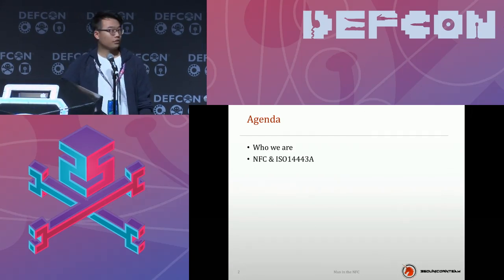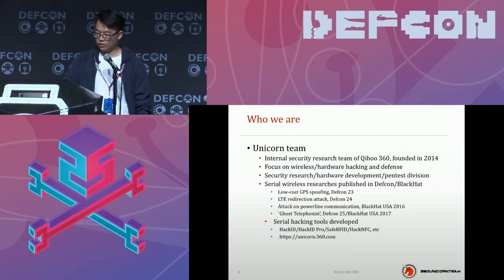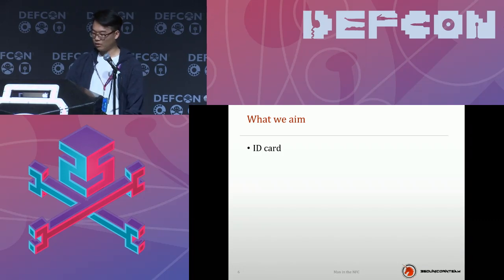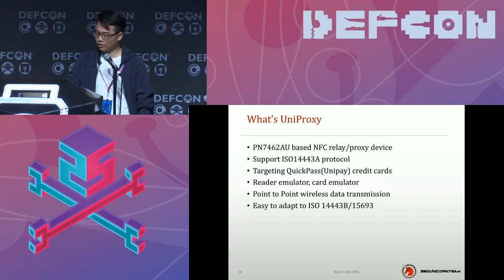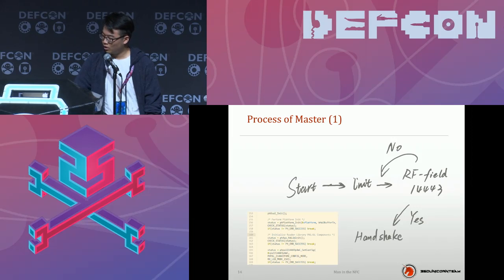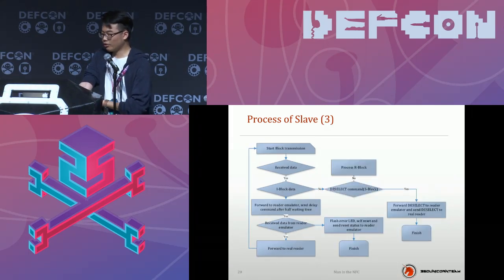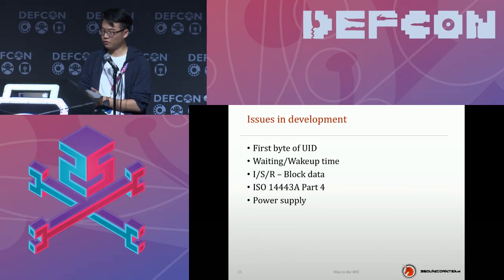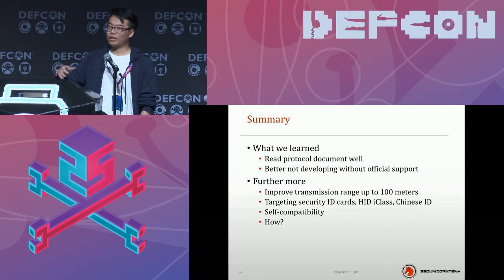DEF CON 25 - Haoqi Shan, Jian Yuan - Man in the NFC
NFC (Near Field Communication) technology is widely used in security, bank, payment and personal information exchange fields now, which is highly well-developed. Corresponding, the attacking methods against NFC are also emerged in endlessly. To solve this problem, we built a hardware tool which we called "UniProxy". This tool contains two self-modified high frequency card readers and two radio transmitters, which is a master-slave way. The master part can help people easily and successfully read almost all ISO 14443A type cards, (no matter what kind of this card is, bank card, ID card, Passport, access card, or whatever. No matter what security protocol this card uses, as long as it meets the ISO 14443A standard) meanwhile replaying this card to corresponding legal card reader via slave part to achieve our "evil" goals. The master and slave communicate with radio transmitters and can be apart between 50 - 200 meters.